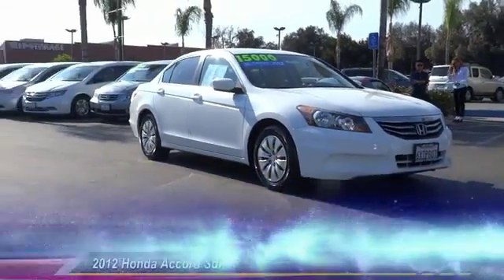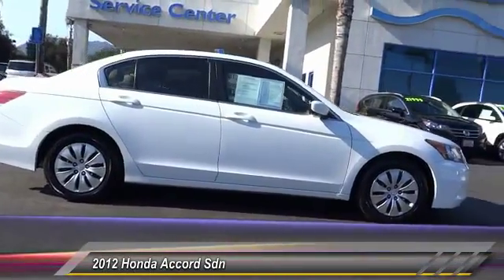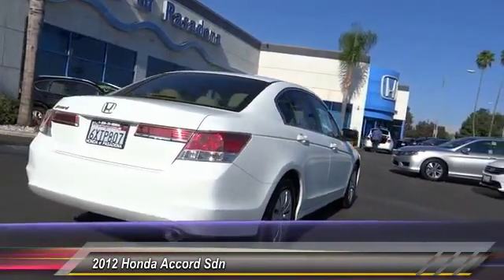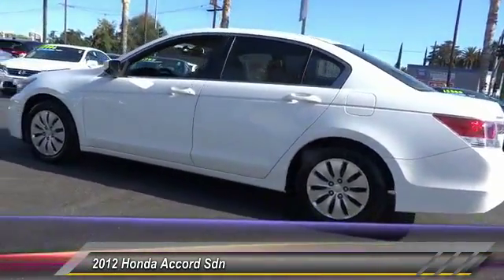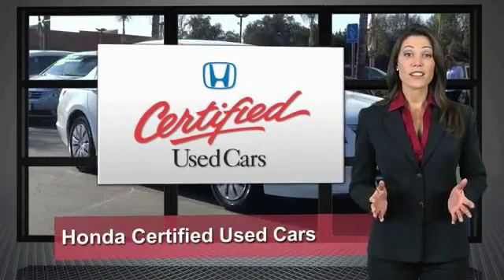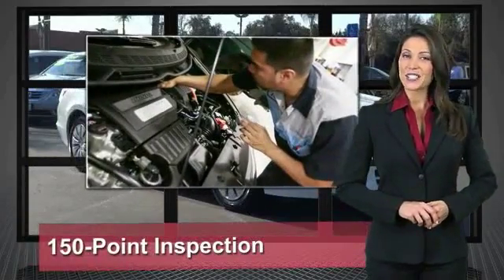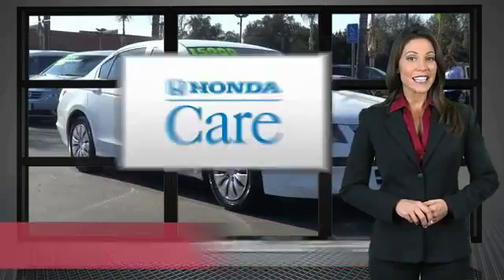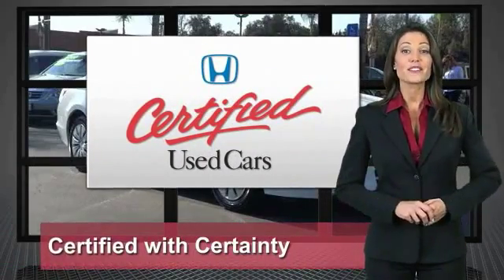2012 Honda Accord Sdn Pasadena Cerritos Los Angeles Alhambra Pasadena, SoCal, Orange County 513632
2012 Honda Accord Sdn 4DR I4 AUTO LX

HONDA OF PASADENA IS A NEW AND USED HONDA DEALERSHIP PROUDLY SERVICING LOS ANGELES, PASADENA, GLENDALE, ALHAMBRA, CERRITOS, & ALL NEARBY CITIES. THIS WHITE 2012 Honda ACCORD SDN IS EQUIPPED WITH A 2.4L DOHC MPFI 16-valve i-VTEC I4 engine, AUTOMATIC TRANSMISSION, AND RECEIVES AN ESTIMATED 23 City/34 Hwy MPG. CONTACT HONDA OF PASADENA TO SCHEDULE A TEST DRIVE AND TAKE THIS 2012 Honda ACCORD SDN HOME TODAY, OR VISIT OUR SHOWROOM CONVENIENTLY LOCATED AT 1965 E. FOOTHILL BLVD, PASADENA, CA 91107. STOCK #: 513632 | 2012 Honda Accord Sdn 4dr I4 Auto LX AIR CONDITIONING POWER WINDOWS 2012 Honda ACCORD SDN 4DR I4 AUTO LX Honda Certified and Ivory w/Cloth Seat Trim. Made with the finest ingredients. Good fuel economy...take that to the bank. There are used cars, and then there are cars like this well-taken care of 2012 Honda Accord. This luxury vehicle has it all, from a posh interior to a wealth of superb features. If you want a creampuff with style, this is it. Insurance Institute for Highway Safety 2012 Top Safety Pick. Climb into this gas-saving Accord for a smooth ride with the kind of economy that puts a smile on your face. Honda Certified Pre-Owned means you not only get the reassurance of a 12mo/12,000 mile limited warranty, but also up to a 7yr/100k mile powertrain warranty, a 182-point inspection/reconditioning. It is nicely equipped with features such as Honda Certified and Ivory w/Cloth Seat Trim. To see more quality vehicles like this one right here just Stock #: 513632 | VIN: 1HGCP2F33CA231366 | 2012 Honda Accord Sdn 4dr I4 Auto LX AIR CONDITIONING POWER WINDOWS Honda of Pasadena AT HONDA OF PASADENA, OUR GOAL IS TO SELL THE BEST VEHICLES AT THE LOWEST PRICES AND TREAT OUR CUSTOMERS WITH RESPECT. AS A CALIFORNIA HONDA DEALER, WE BELIEVE WHEN YOU CHOOSE HONDA OF PASADENA YOU ARE MAKING THE RIGHT CHOICE.